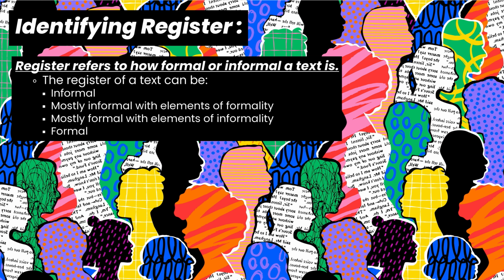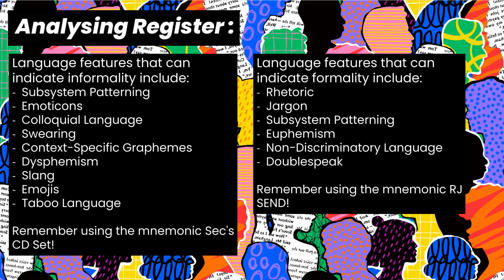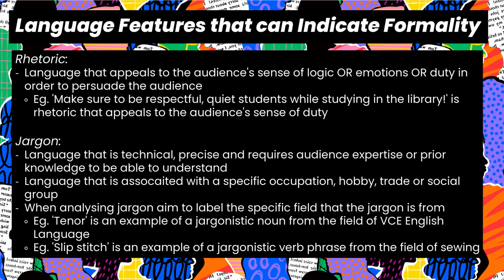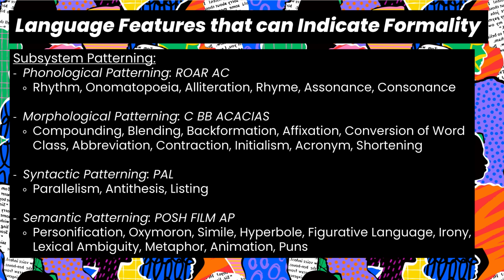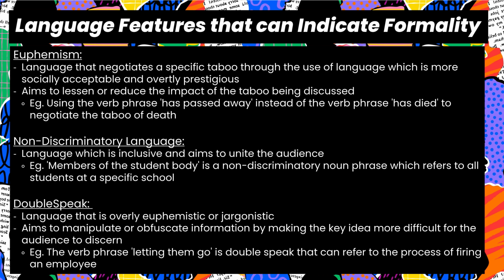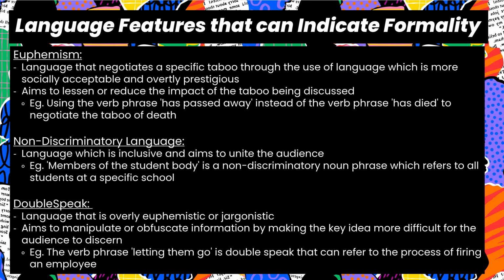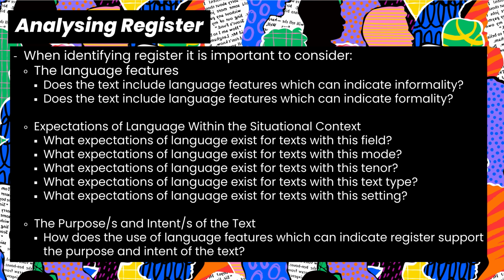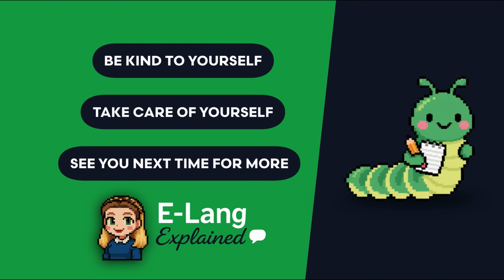VCE English Language: Register - Language Features That Can Indicate Formality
Hey Lang Nerds! 🎯

This video is a part of our core curriculum series where we break down some of the key concepts and pieces of metalanguage from units 1 to 4 English language. So get excited for today's episode because today we're talking about register, specifically the language features that can indicate formality!

📚 Key Learning Outcomes:
✅ Master the RJ SEND mnemonic for formal language features
✅ Identify rhetoric, jargon, and subsystem patterning in texts
✅ Understand euphemisms, nondiscriminatory language, and doublespeak
✅ Apply formal language feature analysis to VCE texts and exams

🎯 Perfect for VCE English Language students!

What should the topic for our next 'Core Curriculum' video be?

We know that VCE English Language can be challenging, so here you'll find study guides made by our trusted team of proud Lang Nerds, who are also current VCE English Language teachers and lecturers.